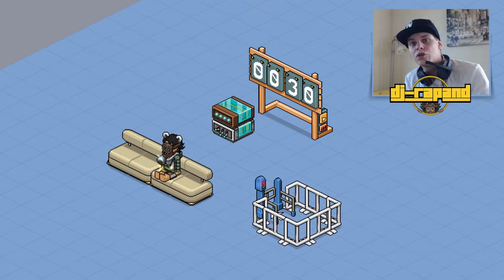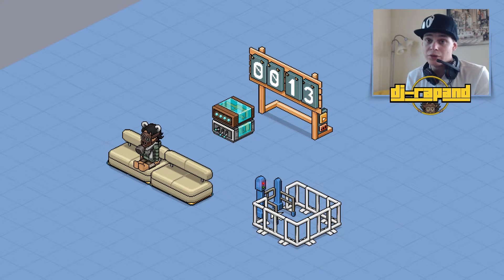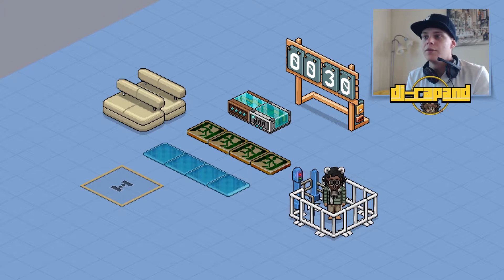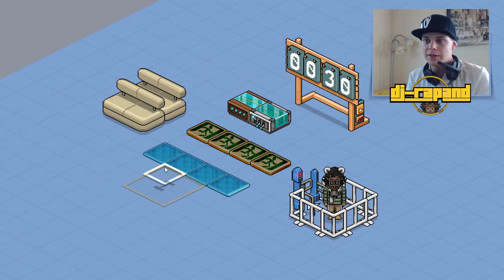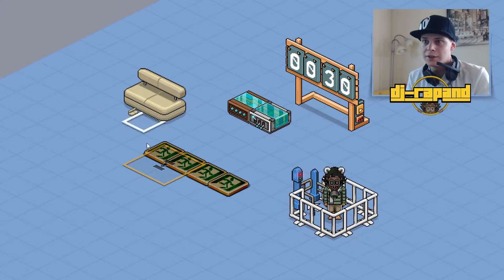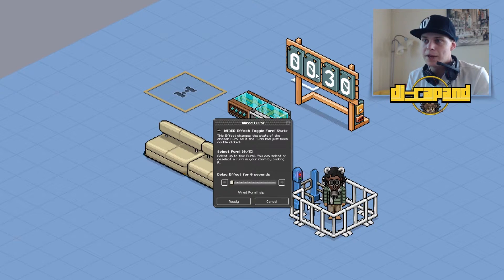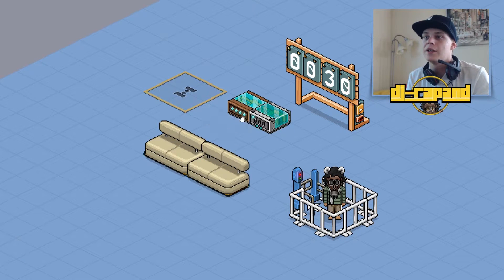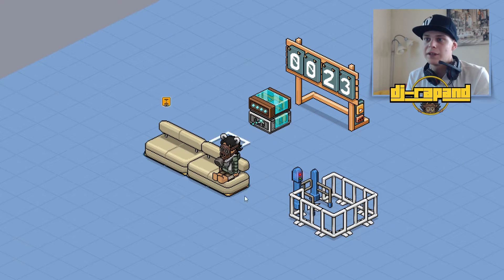How to make a AFK sofa or chair in Habbo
Want to know how you make your own Anti kick sofas, for your event or maybe boost room? Follow this easy tutorial!

| | SHAMELESS | |

I upload new videos almost every week. Habbo content, boost tutorial and much more. You don't want to miss out!

| | SHAMELESS | |

Easy and fast support. And not to forget, a small cosy community!